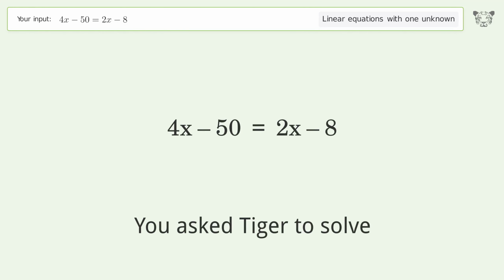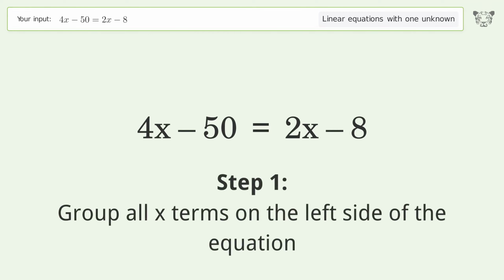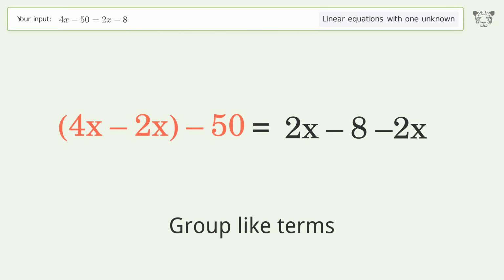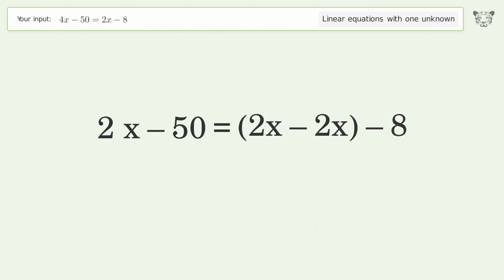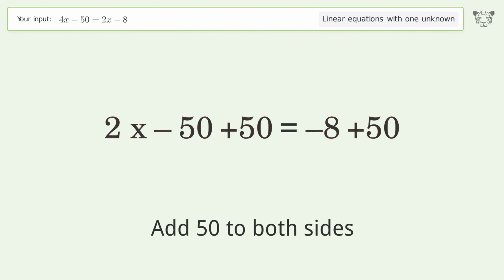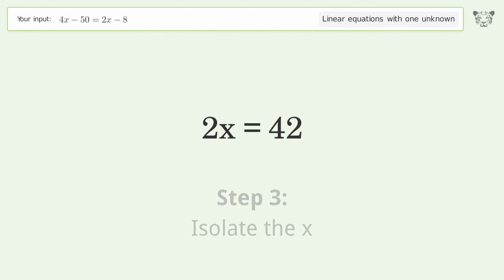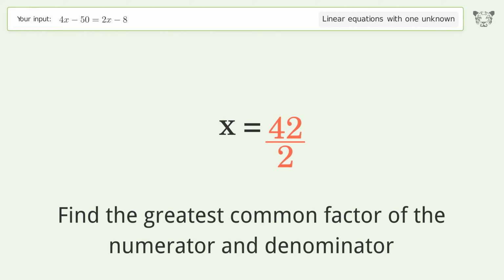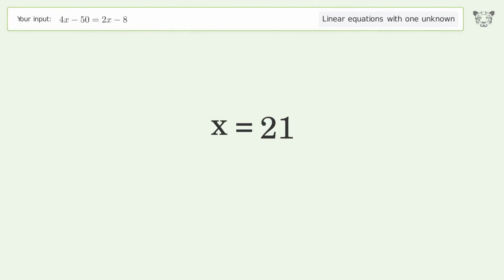Solve 4x-50=2x-8: Linear Equation Video Solution | Tiger Algebra